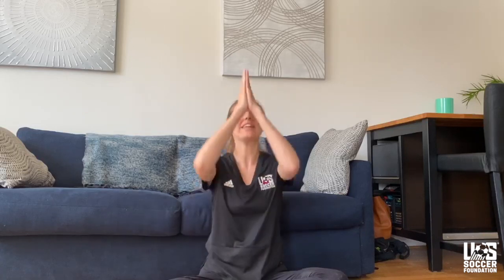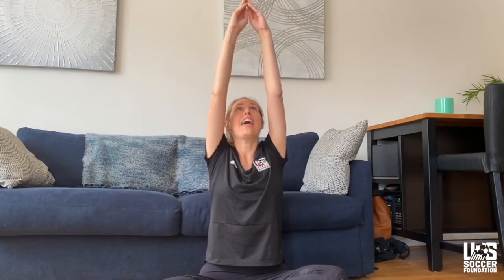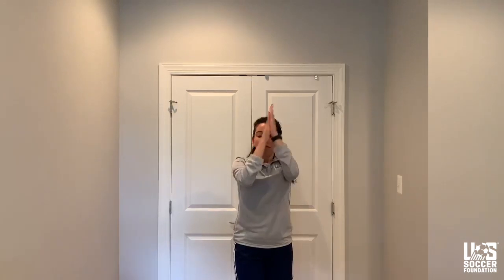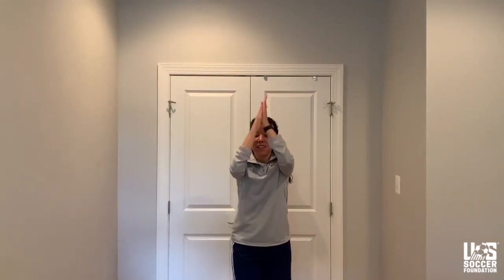Breathing Exercises with the U.S. Soccer Foundation Team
Feeling stressed or anxious? Join members of the U.S. Soccer Foundation team as they walk through a series of short, simple breathing exercises to help you destress.